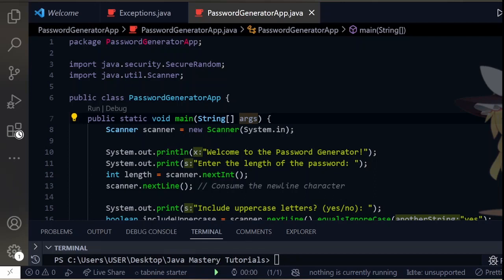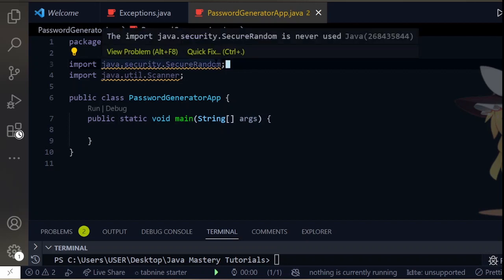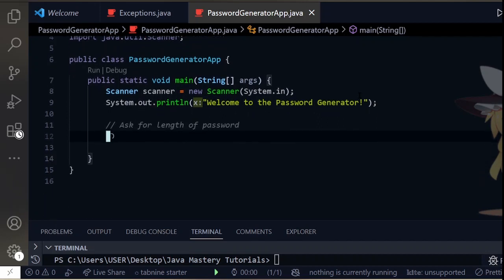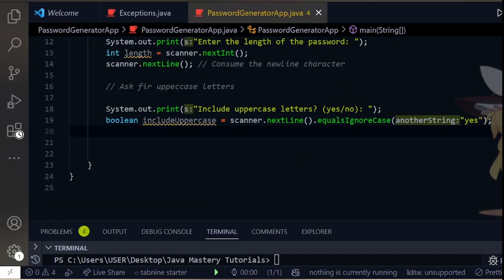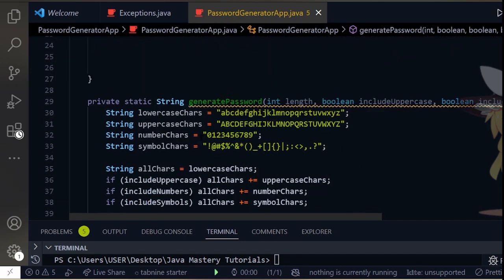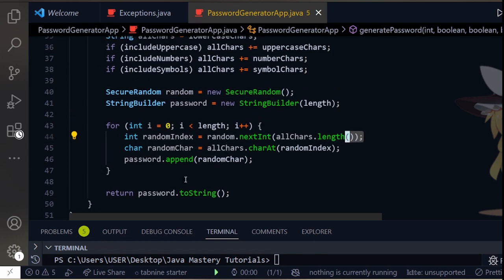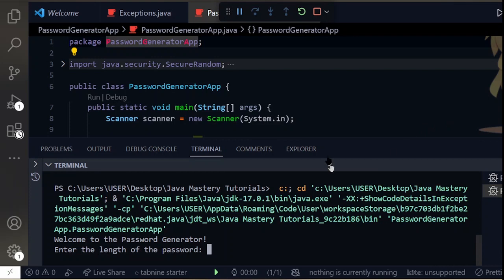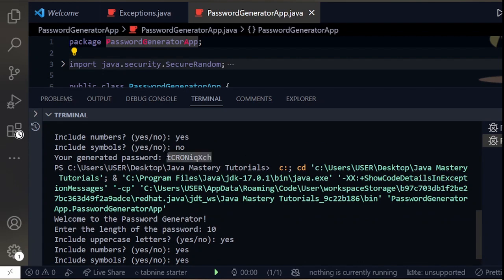How to Build a Password Generator using Java | Python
In this video, I'll show you how to code a password generator in Java. By the end of this video, you'll be able to create passwords that are difficult to guess, without any assistance from us!

This is a quick and easy tutorial that will teach you everything you need to know about Java coding. By the end of this video, you'll be able to create a password generator in Java that is difficult to guess. With this knowledge, you'll be well on your way to learning and mastering Java!